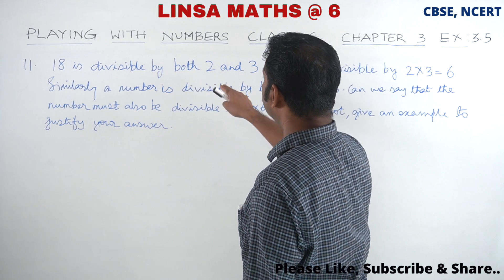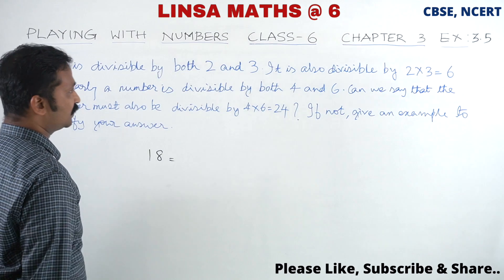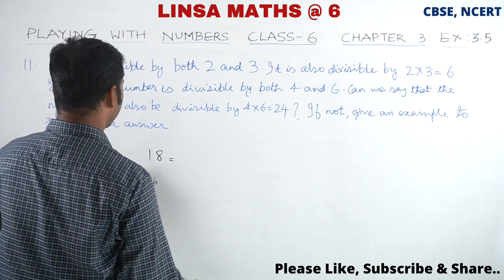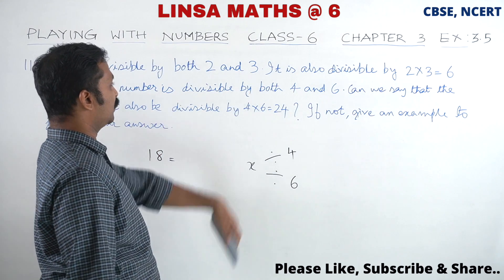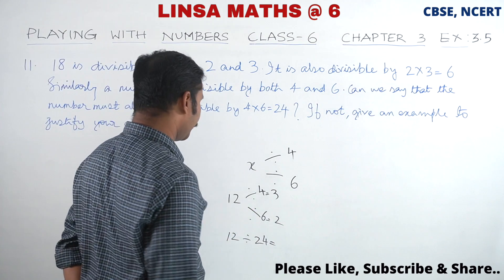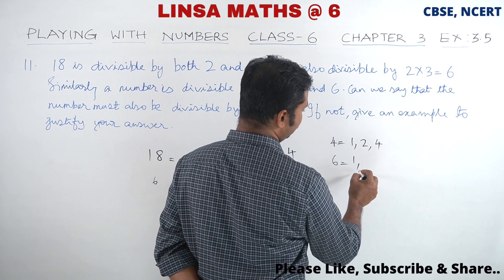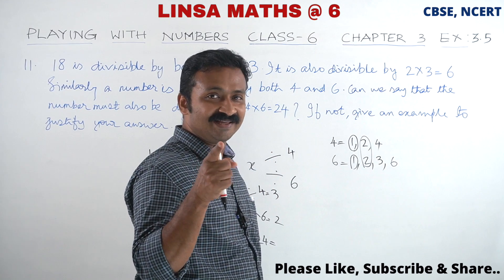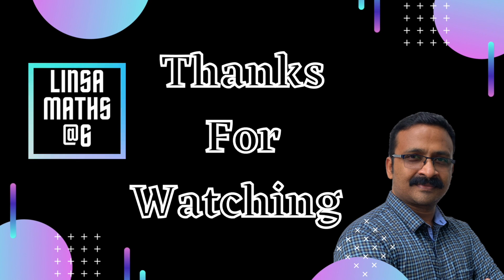class 6 || maths || chapter 3 || exercise 3.5 || Q 11 || CBSE | NCERT || Rony George || 3.5 q 11 c 6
CBSE
NCERT
Class 6
Mathematics
Chapter 3 - Playing With Numbers
Exercise 3.5
Q 11
3.5 q 11 c 6